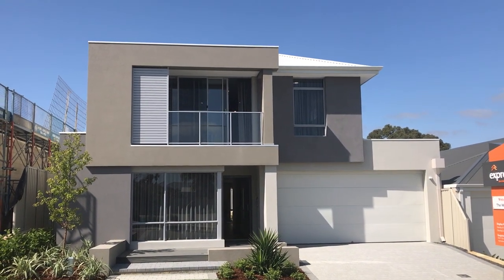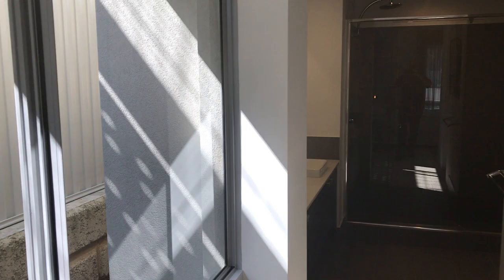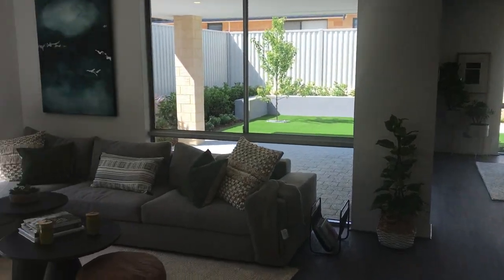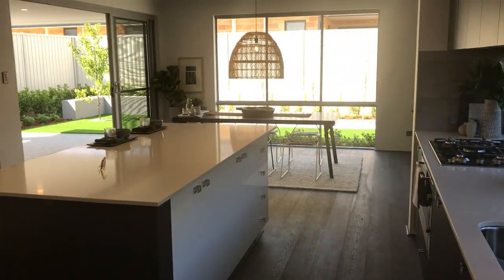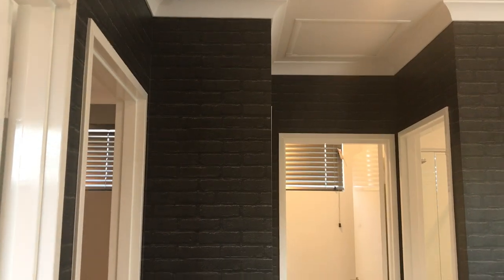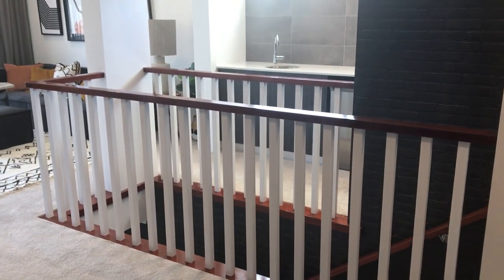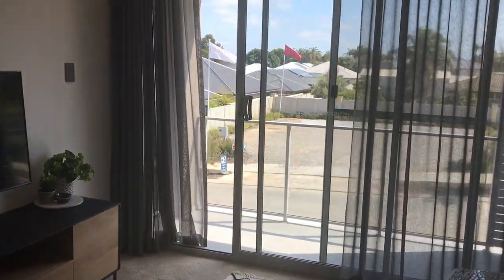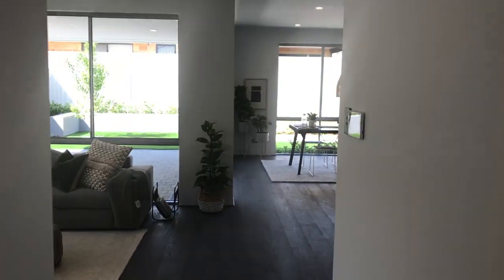Steves video walk through - The Waterside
This home has to be seen !
Beautiful stylish narrow block design. This home oozes style and space. Set on a 12.5 metre wide block , the home showcases both design and style. Do yourself a favour and check this out !